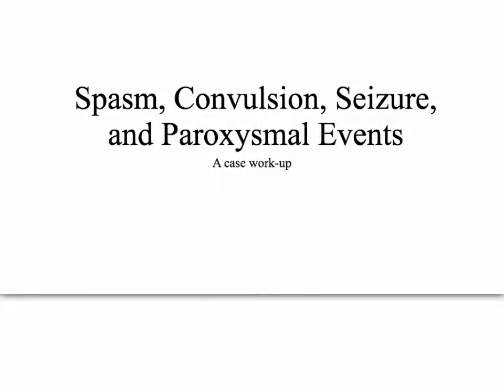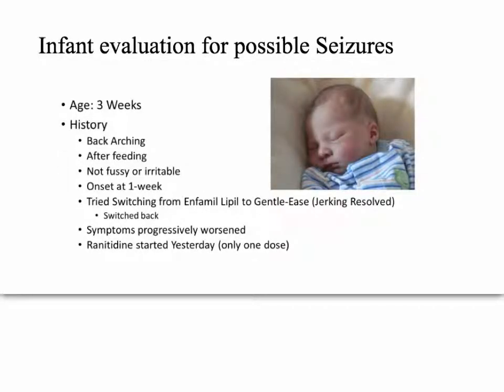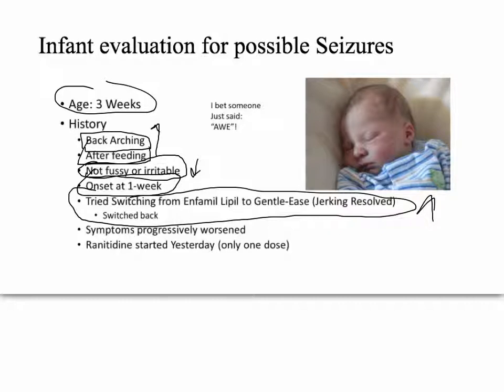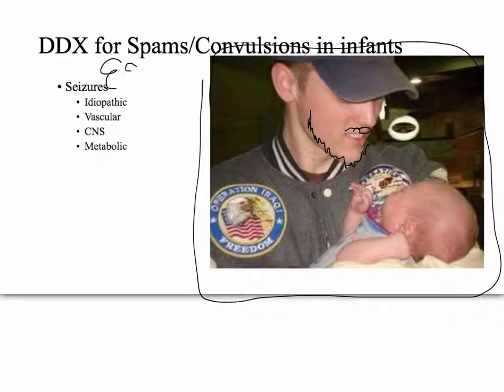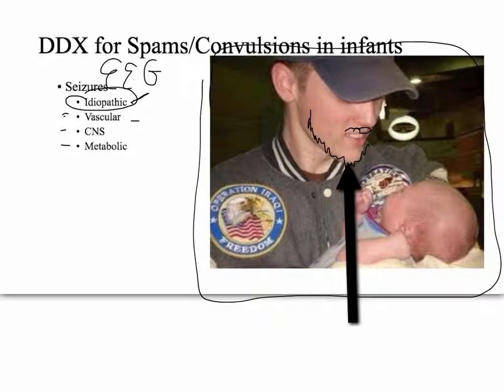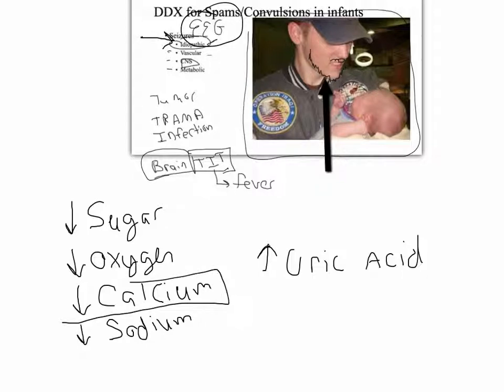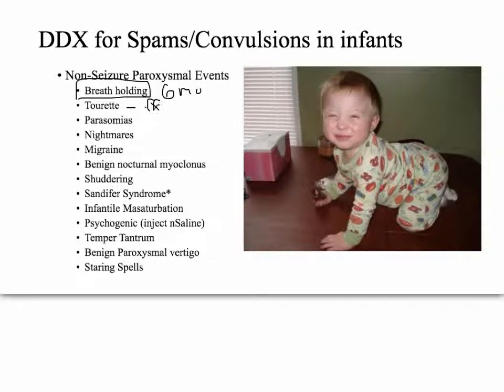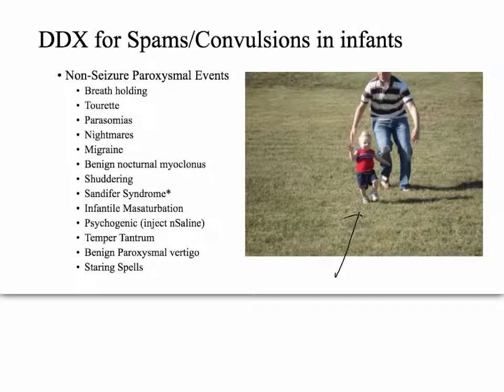Spasms Work Up for Infants: Medical School objective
Categorize the major causes of spasms in an infant.
Includes Seizures and non-seizure paroxysmal events

This is covered as a walk through of a case presented in Medical School